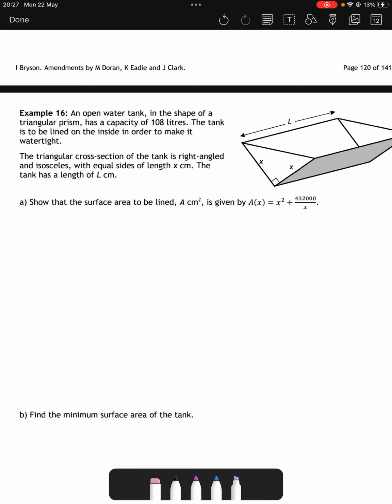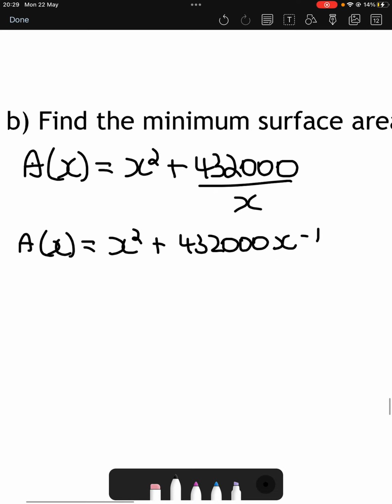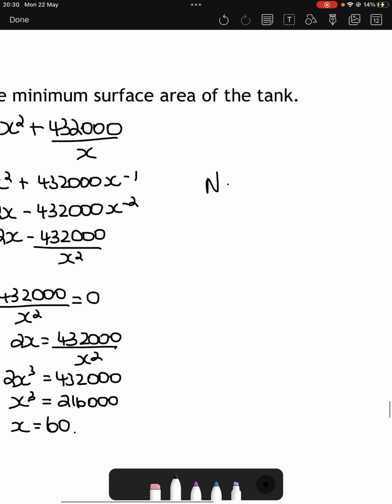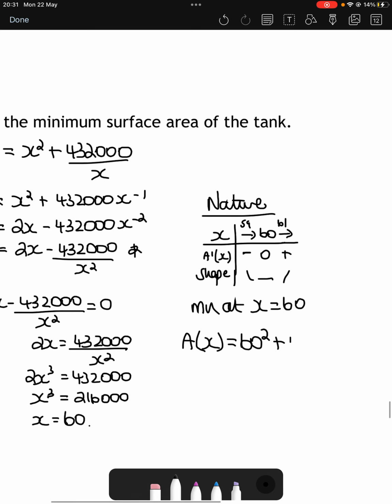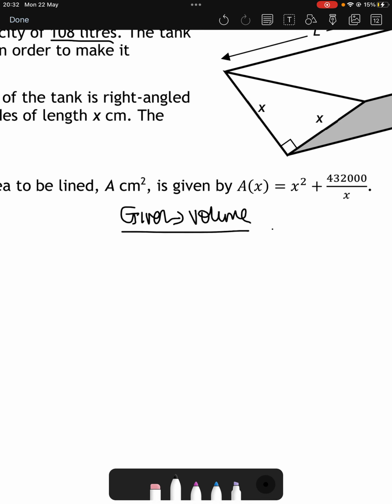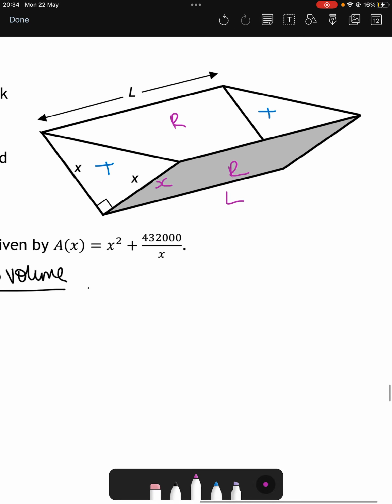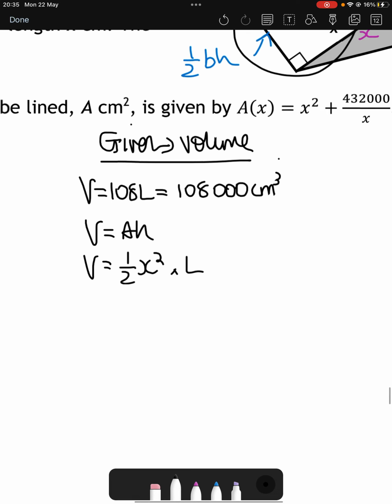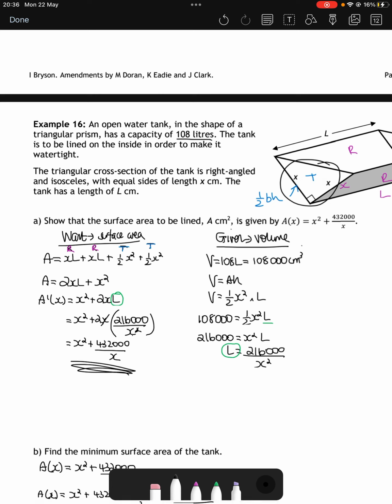Higher - Further Calculus - Example 16